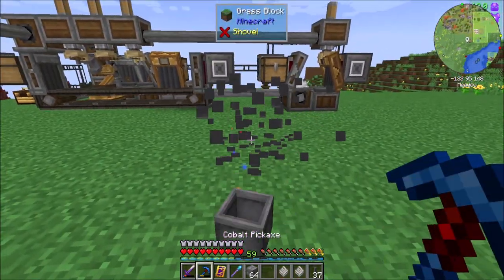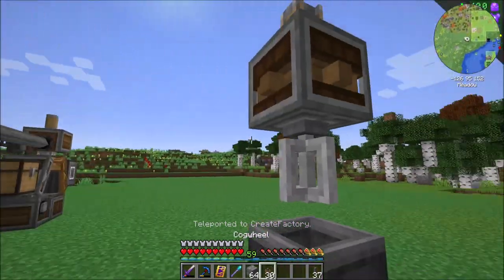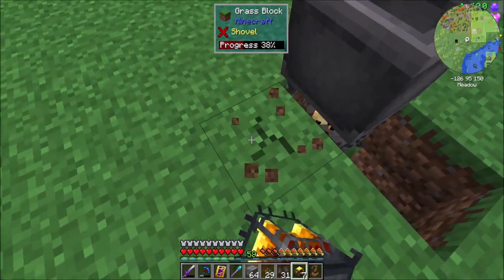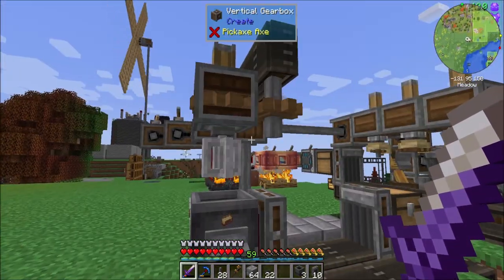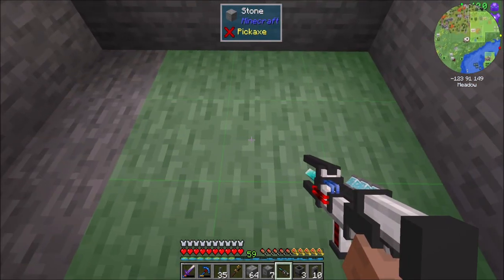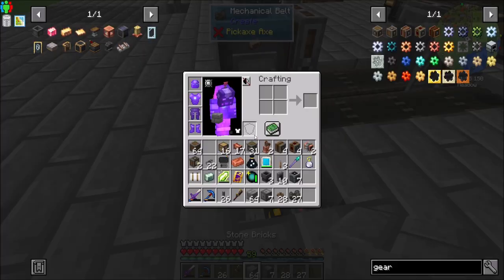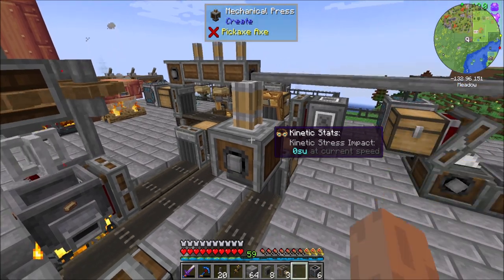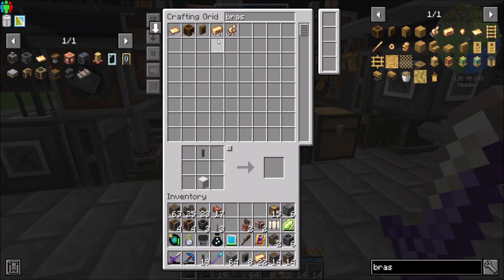Lets Play S11E102 Create Redesign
Already re-working things? Such is create...